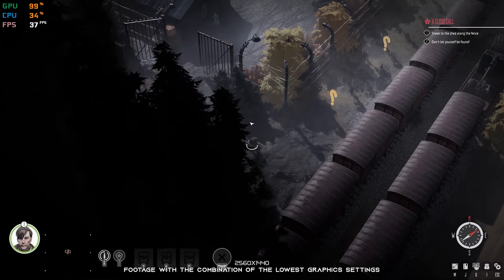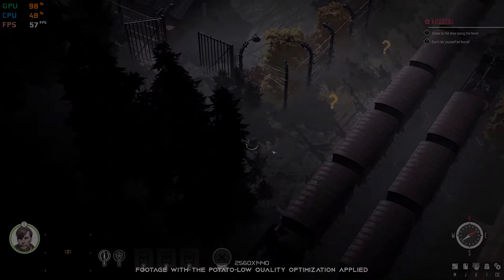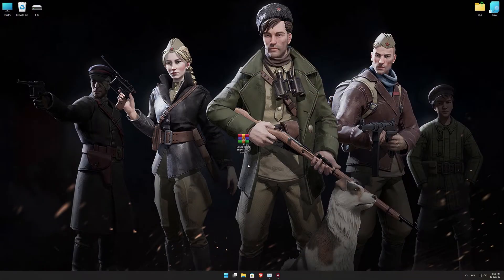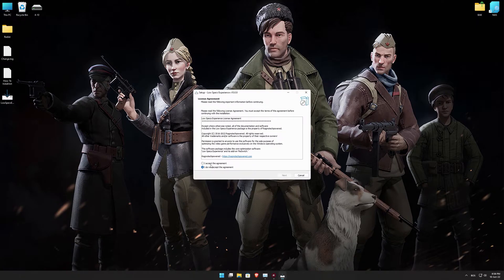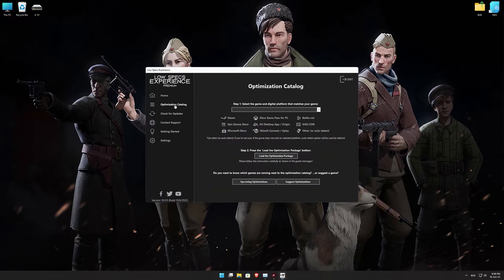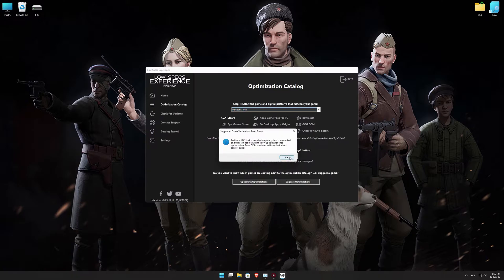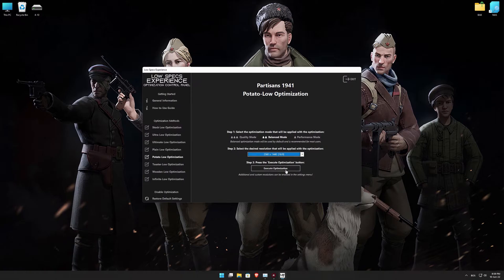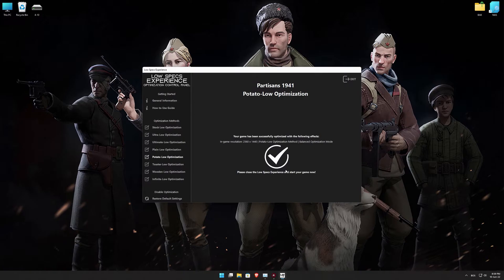Partisans 1941 | How to Get Maximum FPS Boost and Fix Lag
This Maximum FPS Boost guide for Partisans 1941 shows you how to increase and maximize frame rates, fix lag, reduce stutters, and improve overall performance using the Maximum Performance presets in Low Specs Experience.

⏱️ Timestamps

00:00 Before vs After Optimization
00:42 Optimization Guide
02:13 Additional Gameplay Footage